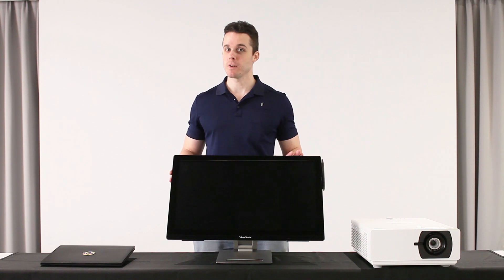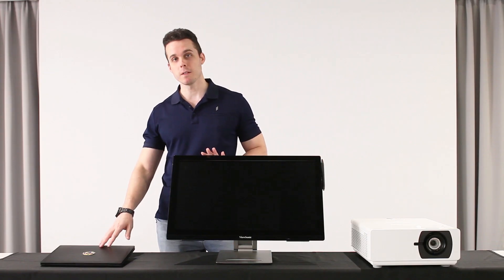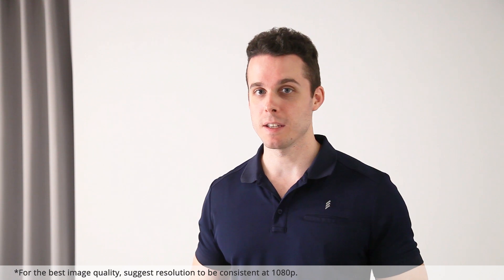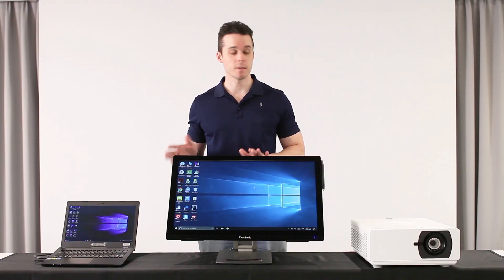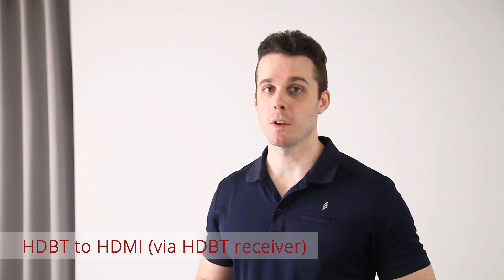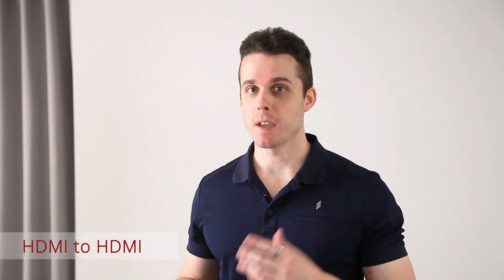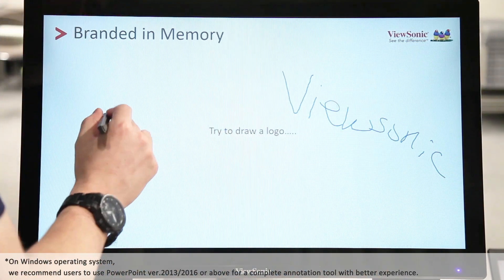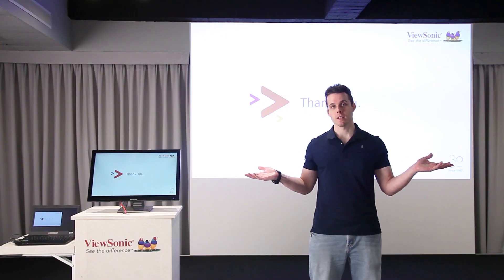How to Set Up ViewBoard S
ViewBoard S is an interactive display solution for the classroom. Whether it’s a new setup or an upgrade to an existing interactive classroom, ViewBoard S is easy to use. By combining the touch display, a projector, and a LAN connection through HDBaseT technology, your lecture materials can be conveniently projected to the big screen.

Check the videos below to find out what ViewBoard S is!